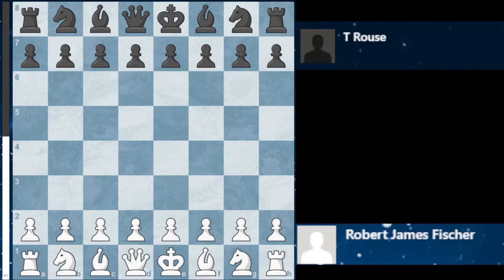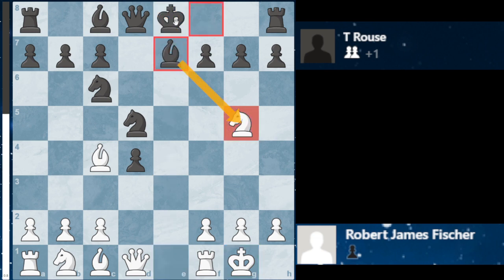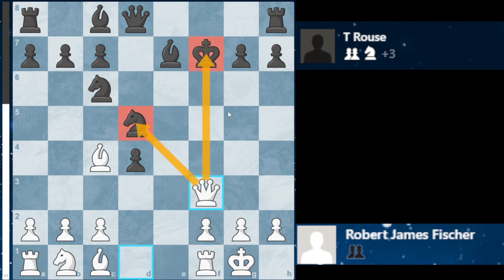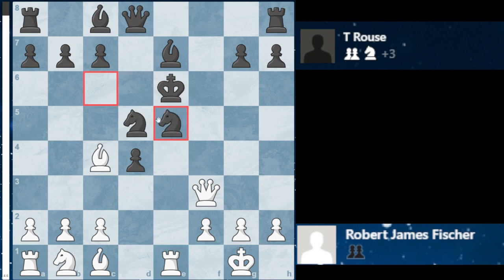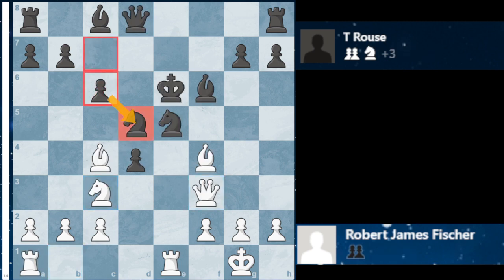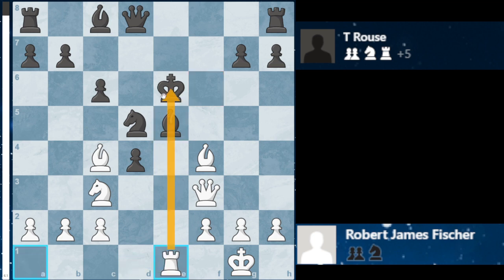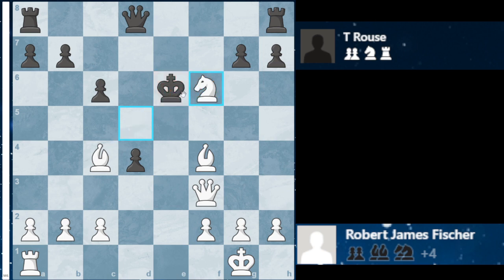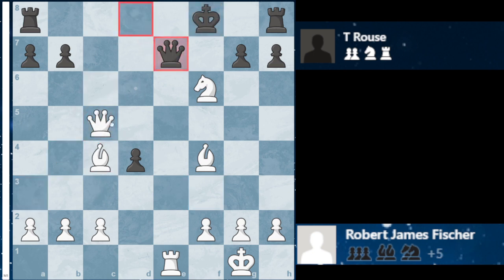Bobby Fischer's INCREDIBLE Fried Liver Attack